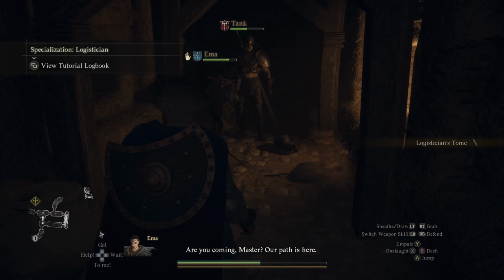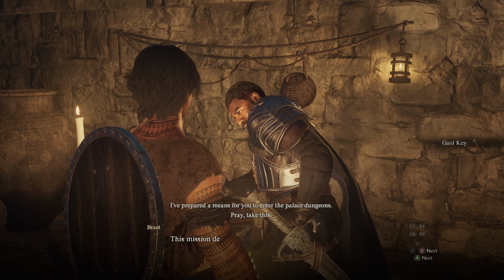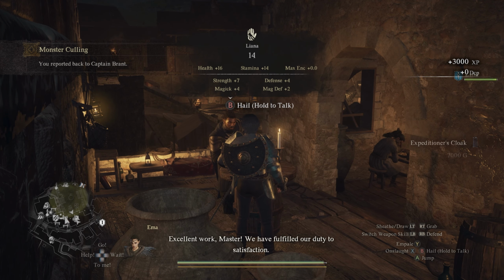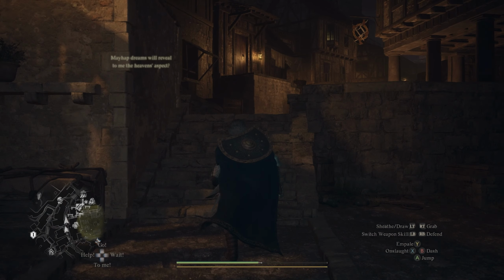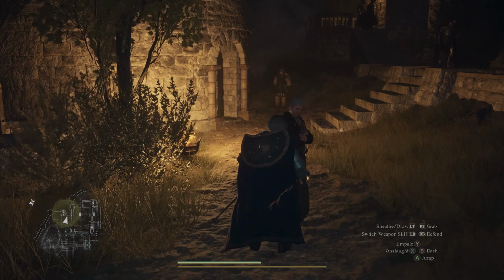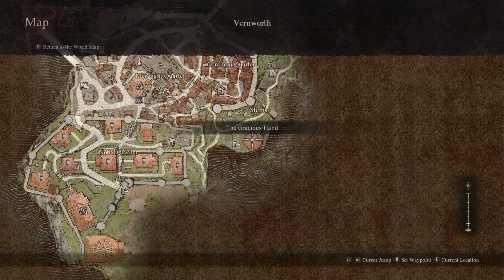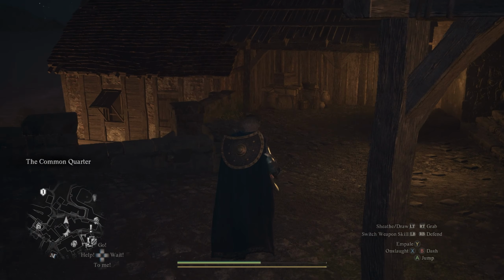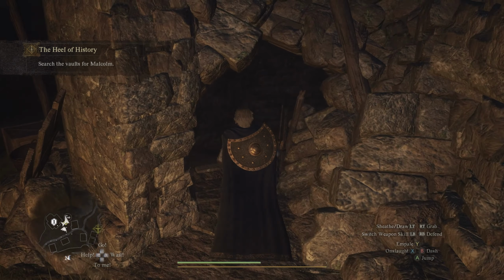Caged Magistrate & Heel of History Guide (Towering Earth & Logistician's Tome) - Dragon's Dogma 2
This is a full walkthrough of The Caged Magistrate main story quest in Dragon's Dogma 2. This guide also covers The Heel of History side quest since it's also required. The rewards include the Towering Earth book, the Logistician's Tome Specialization, the Thunderous Concord book, the Igneous Melody book, the Hiemal Euphony book, the Ring of Conservation, a Ferrystone and a lot of gold.

UPDATE:
1. You have to speak to the kids around the area before it will let you speak to Aimee.
2. If you speak to Malcolm after completing the quest, he will give you the Forager's Tome.